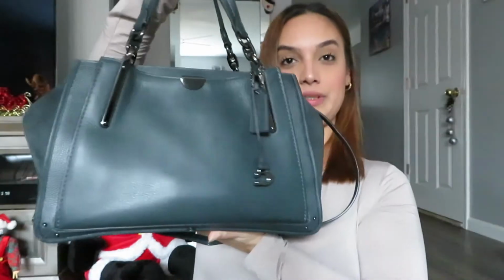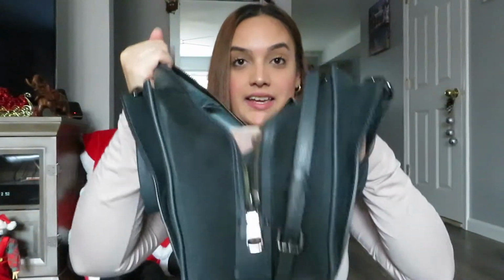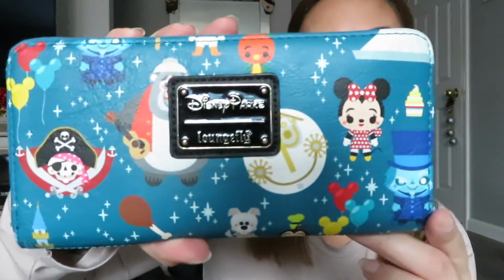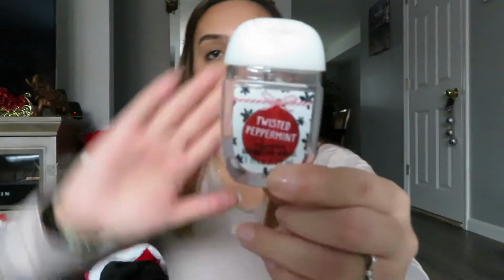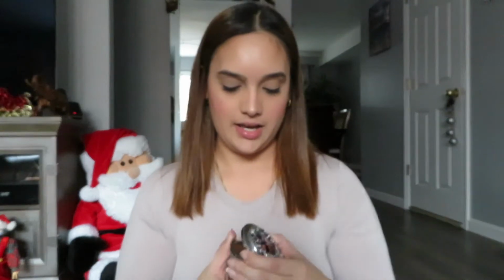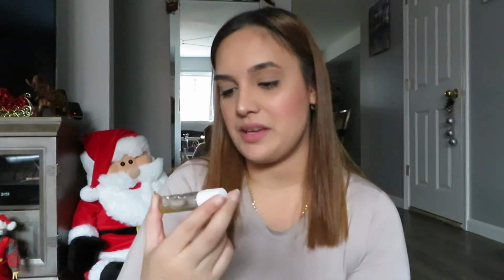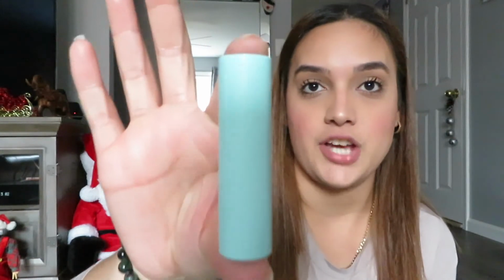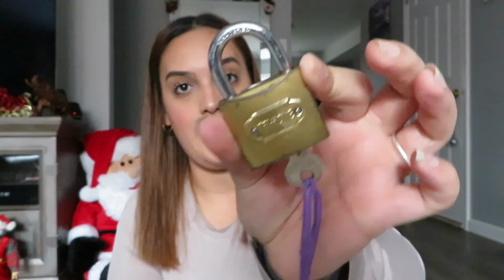What's In My Bag?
I hope you guys enjoyed seeing all of the things that were in my bag!